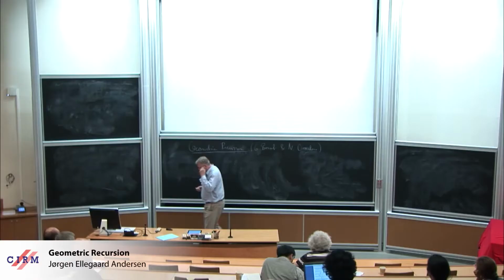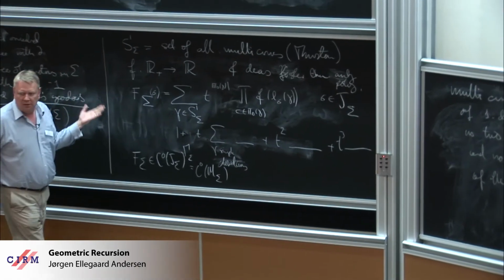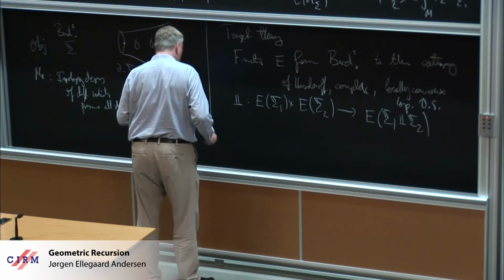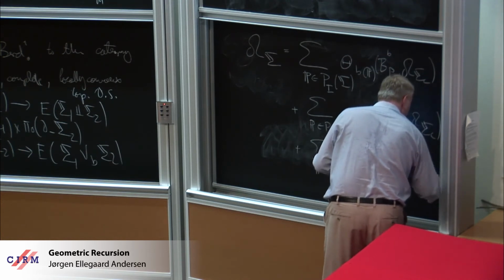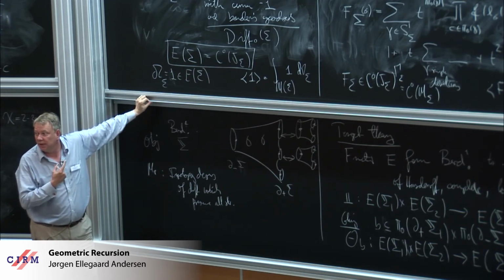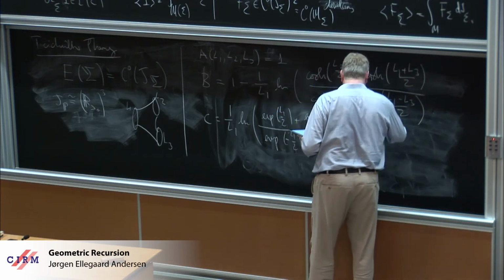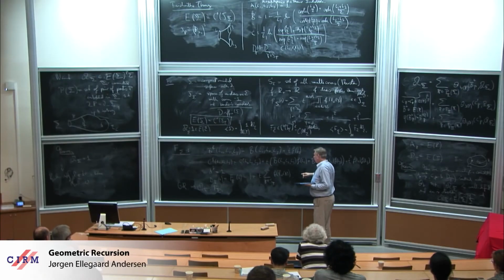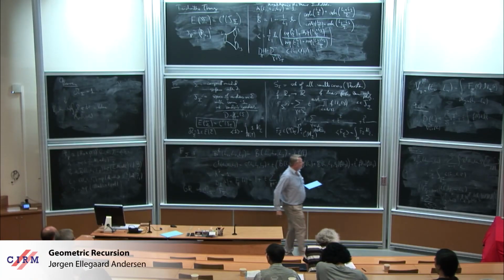Jørgen Ellegaard Andersen: Geometric Recursion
Abstract: Geometric Recursion is a very general machinery for constructing mapping class group invariants objects associated to two dimensional surfaces. After presenting the general abstract definition we shall see how a number of constructions in low dimensional geometry and topology fits into this setting. These will include the Mirzakhani-McShane identies, mapping class group invariant closed forms on Teichmüller space (including the Weil-Petterson symplectic form) and the Goldman symplectic form.

Recording during the meeting "Representation Theory, Mathematical Physics and Integrable Systems" the June 4,  2018 at the Centre International de Rencontres Mathématiques (Marseille, France)